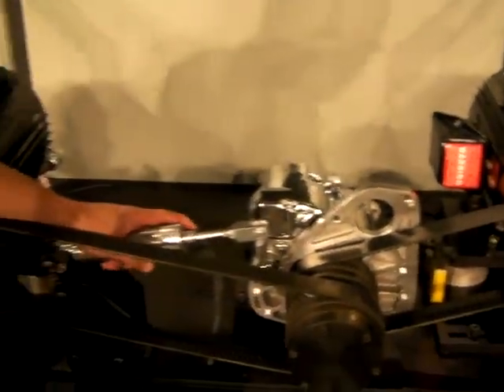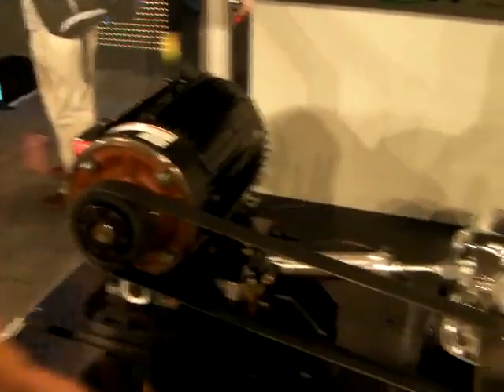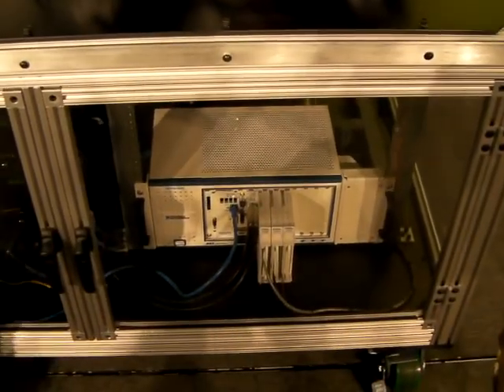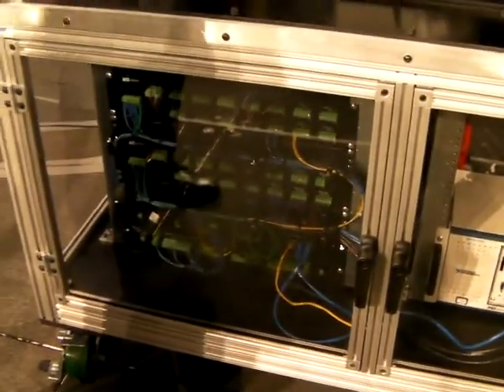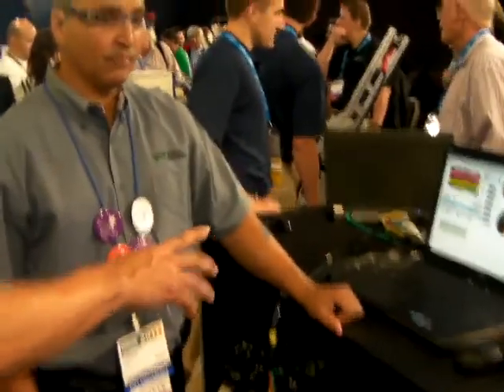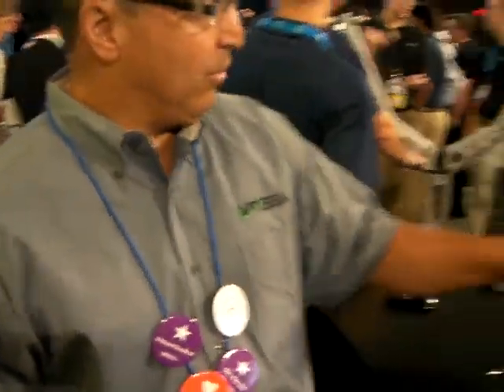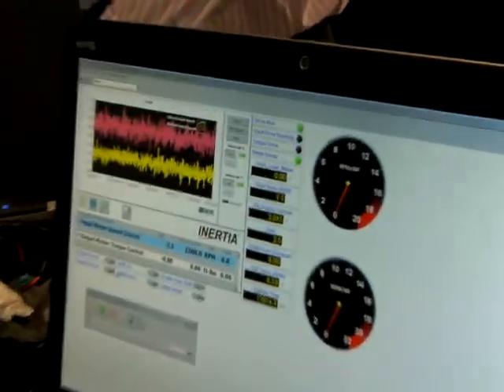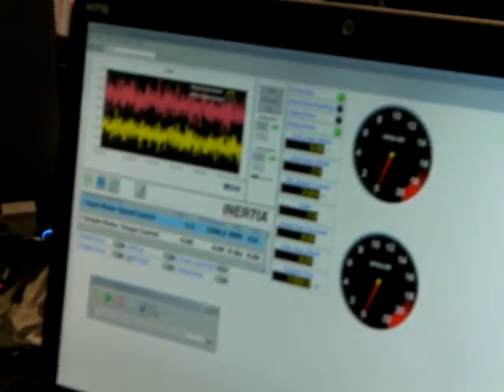An intelligent Dynamometer System at NI Week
Matt Urich and Darren Lazar of Wineman Technology demonstrate an NI LABView-enabled intelligent dynamometer system testing a 6-speed motocycle transmission.